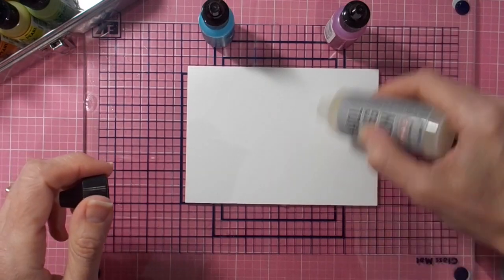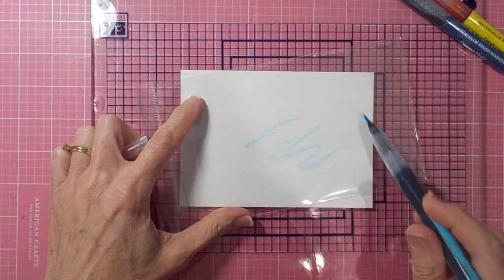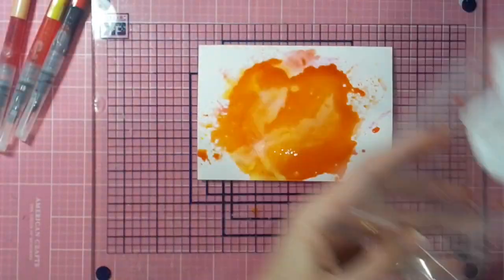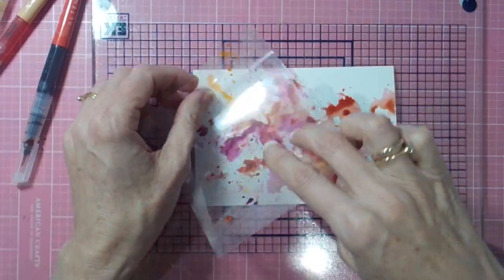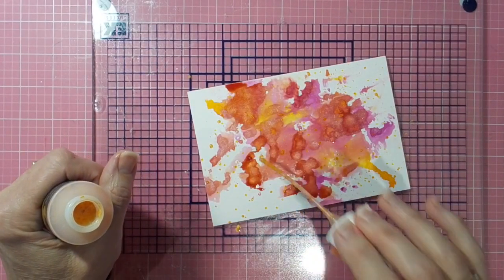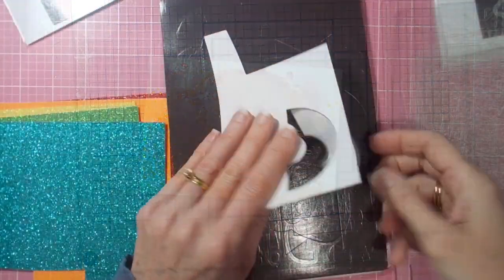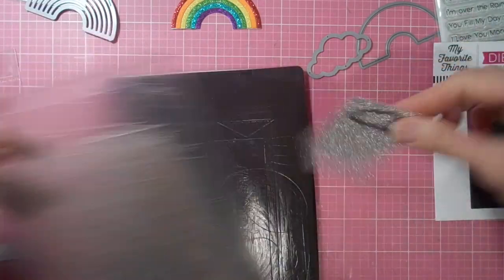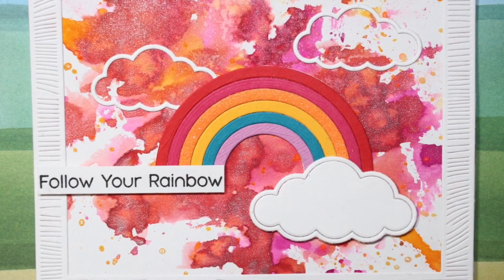Create four different sky backgrounds!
Today I'm playing with Alcohol Pearls and Water Colour Markers for a variety of backgrounds. I will then make these into signs for my school students.

• Fiskars Style I Paper Trimmer Replacement Blades 2 Pack

• Lawn Fawn Stamp Shammy 5″X7″ – Auzz Trinklets N Crafts

• Yupo Medium Pads 9″X12″ 10 Sheets/Pkg White 74lb – Auzz Trinklets N Crafts

• Altenew Watercolor Brush Markers – Tropical Fiesta Set – Auzz Trinklets N...

• Tim Holtz Alcohol Ink Blending Solution 2oz – Auzz Trinklets N Crafts

• Air Blower Small, Medium or Large - Eyelash Extension | eBay